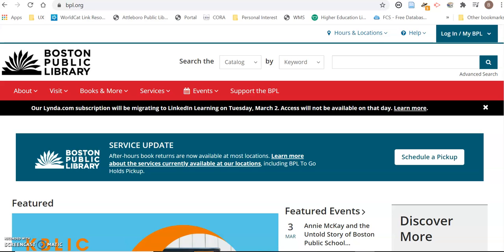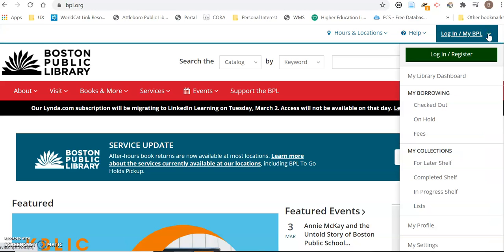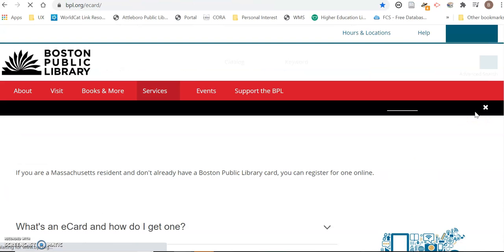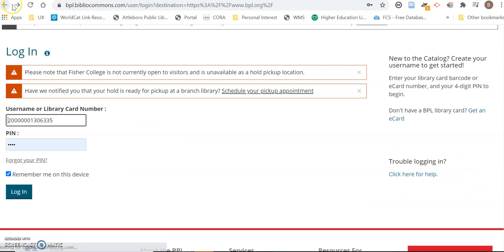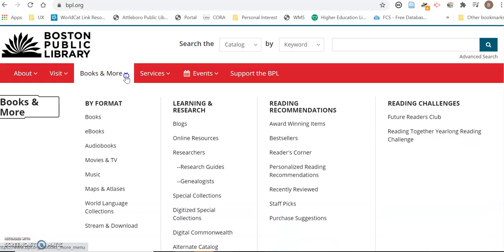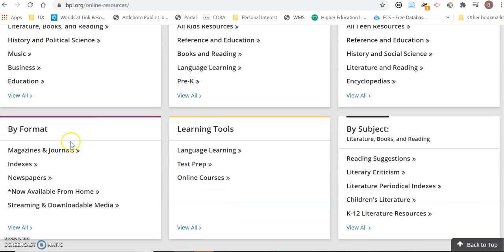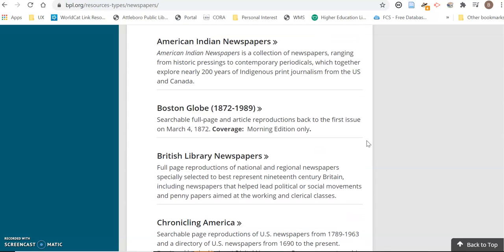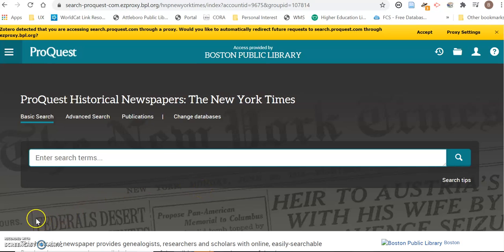Finding Newspapers at the BPL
AU Students are eligible to register at the Boston Public Library for an eCard. This allows you access to many ebooks, databases, newspapers and more.
This video shows you how to register, and then find newspapers for your research.